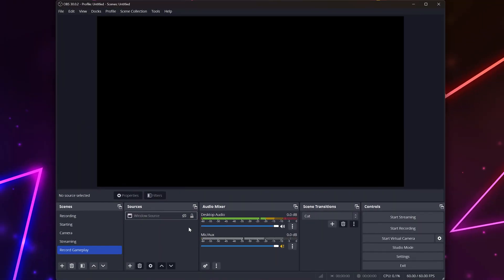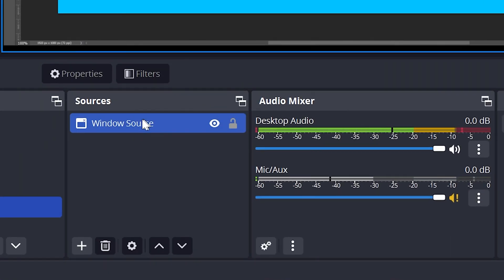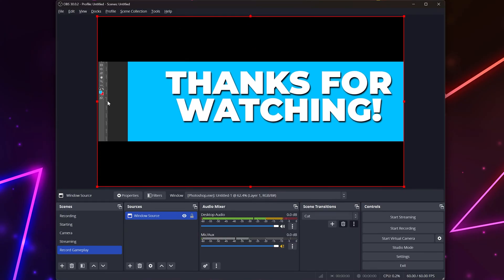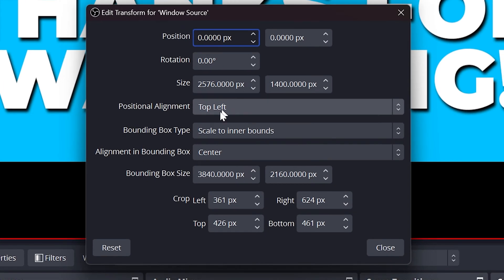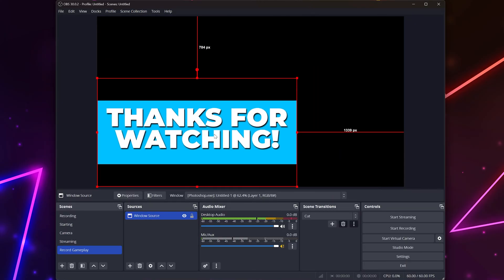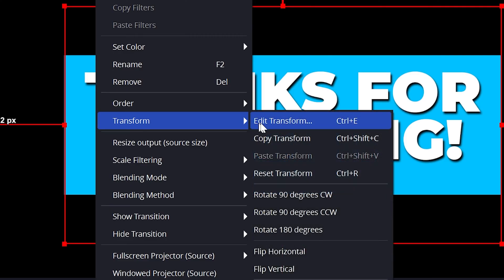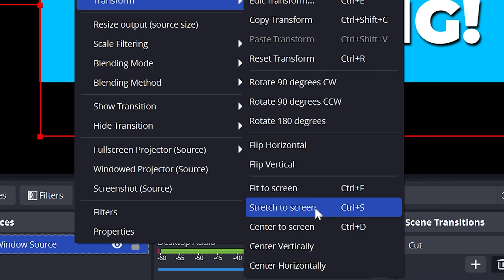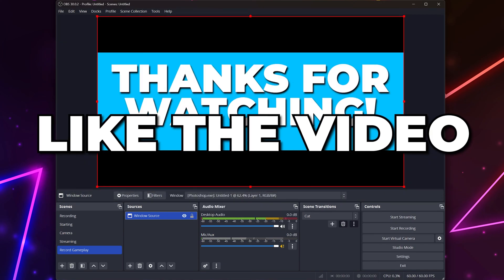How to Crop Window Capture in OBS Studio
In this tutorial, I show you how to crop window capture in OBS Studio. The quickest way to crop a window capture source is to hold down the Alt key and drag in the sides. This will allow you to crop from the side you're moving in, and can be repeated with all sides of your window capture source.

Once you have cropped a window capture source the image may still cover your entire OBS canvas. You can fix this by dragging in the corners to resize the window capture. You will also want to reposition the source so it's out of the way and positioned nicely for your stream or recording.